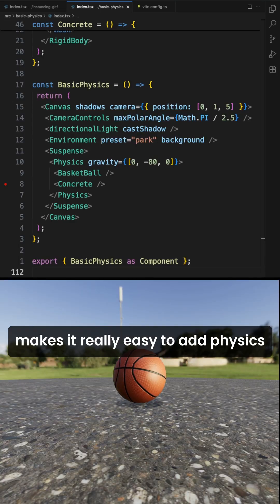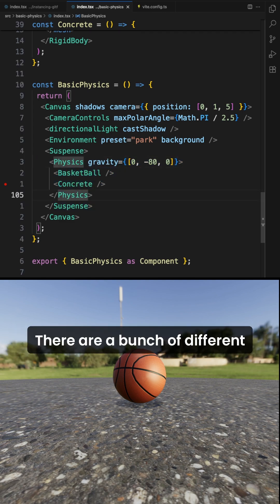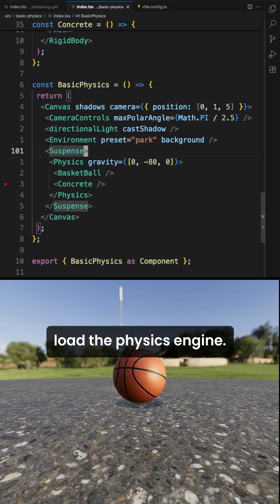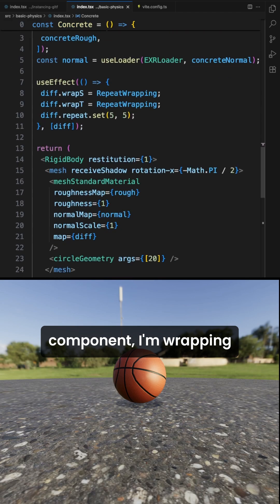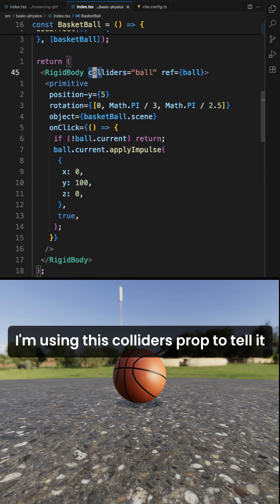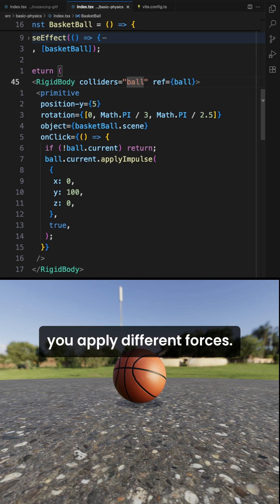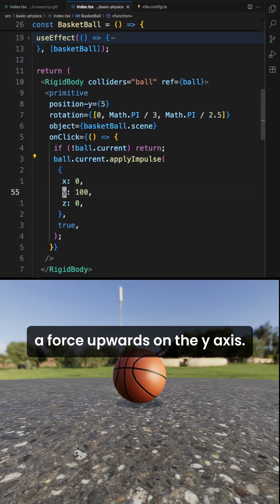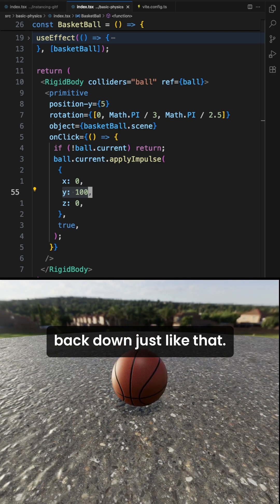React Three Rapier Quickstart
60 second quickstart for React Three Rapier.